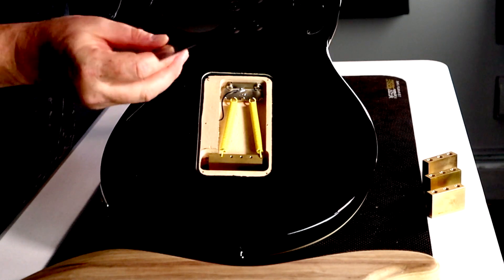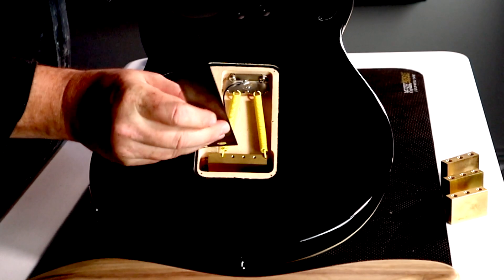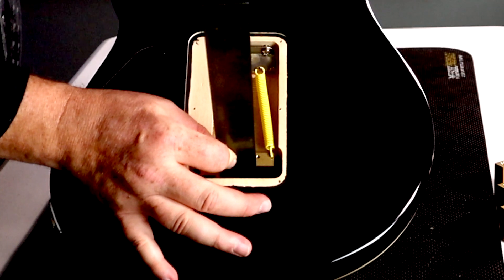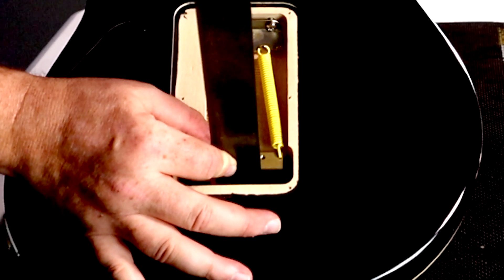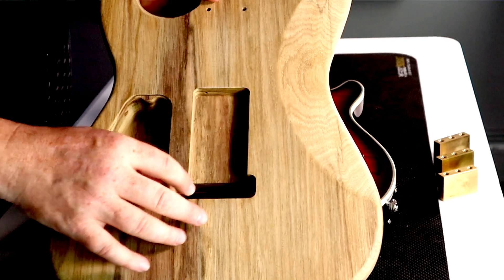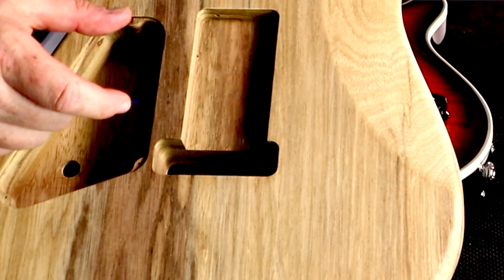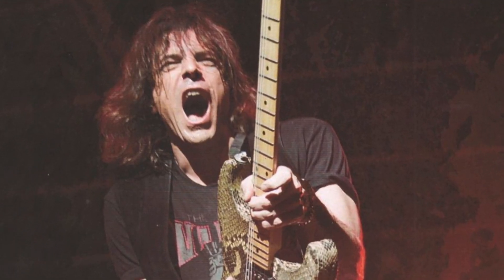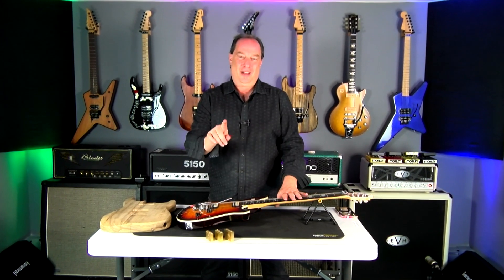FU-Tone "What Size Block Do I Need?"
FU-Tone.com suggests that you measure the cavity to fit the maximum size block that you can into your guitar. More mass = more TONE! Don't sell yourself short! It does not matter if you have a Floyd Rose, Schaller or Gotoh Locking Tremolo. Go BIG, Go PRO, Use What The PROS Use!